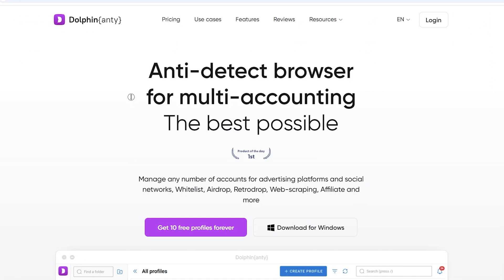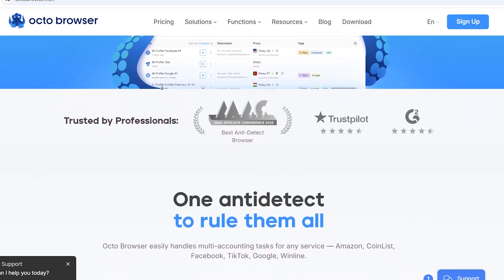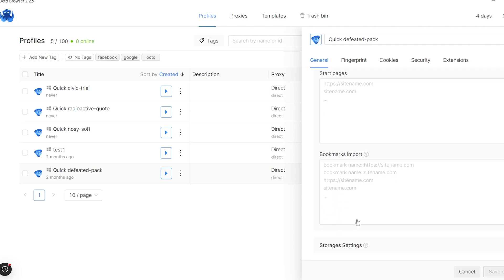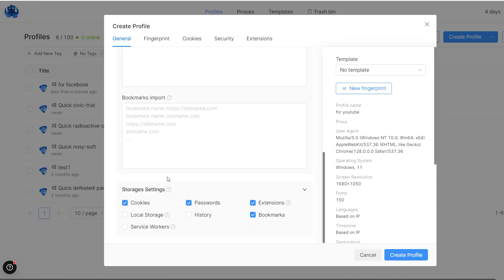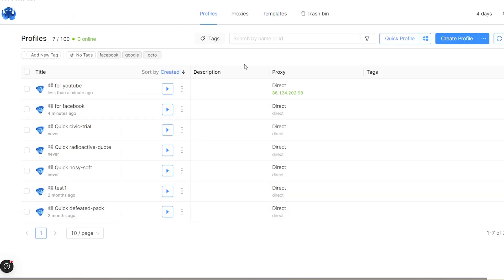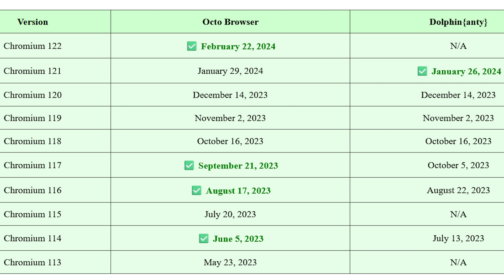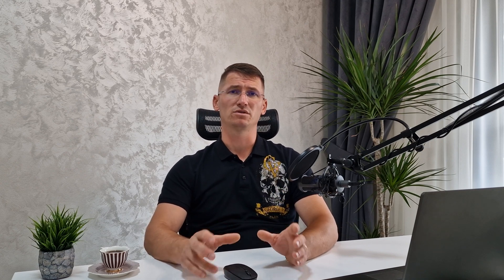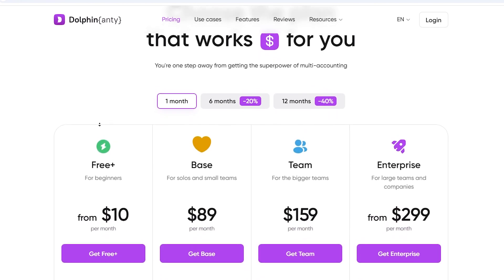Octo Browser vs Dolphin{anty} - BEST ANTIDETECT BROWSER?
Let’s start with a quick overview. Dolphin{anty} is widely known for managing multiple accounts on Google, Facebook, and TikTok. It includes features for social media automation, though these tools come at an additional cost, around $100. Dolphin{anty} also offers a free plan with up to 10 profiles, which is a plus for new users or small operations.

Octo Browser, on the other hand, offers robust multi-accounting solutions, built with simplicity and high functionality in mind. It excels in fingerprint spoofing, bulk operations, and seamless automation, making it a great choice for professionals needing reliable tools.

Now, let’s talk about the interface. Both browsers offer customizable UI elements, but the approach is different.

- Octo Browser follows the principle of “the simpler, the better,” keeping the layout clean and user-friendly. It offers quick profile creation, allows you to set individual starting pages, and even lets you add extensions to a running instance of the browser.

- Dolphin{anty} takes a more comprehensive approach, packing in more customization options for UI elements. You can adjust and reorder columns, and even choose presets for Google, Facebook, TikTok, and Crypto accounts. However, this interface can feel cluttered, and some options might seem overwhelming due to too many buttons and links.